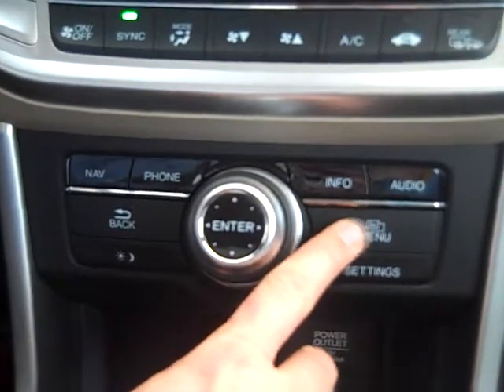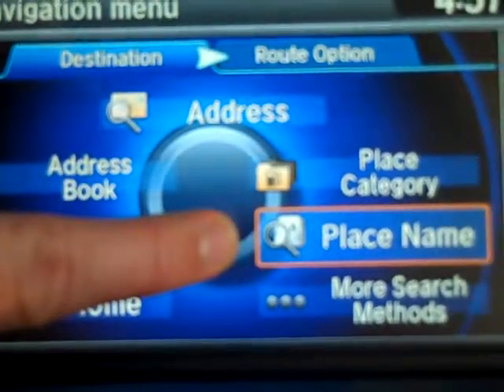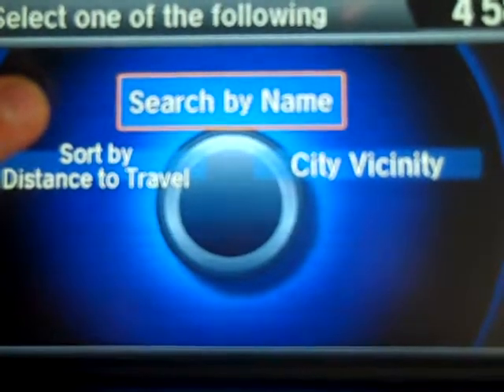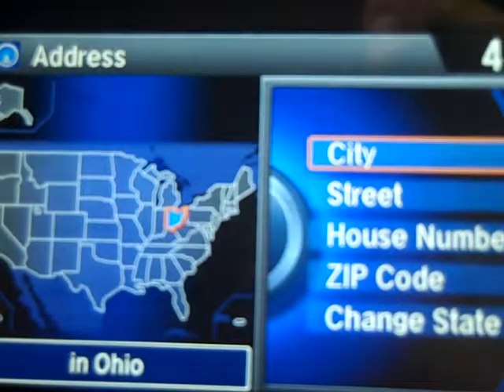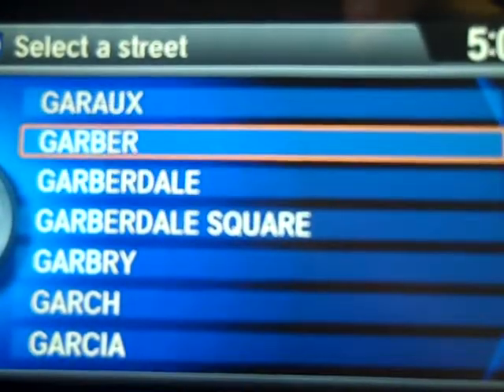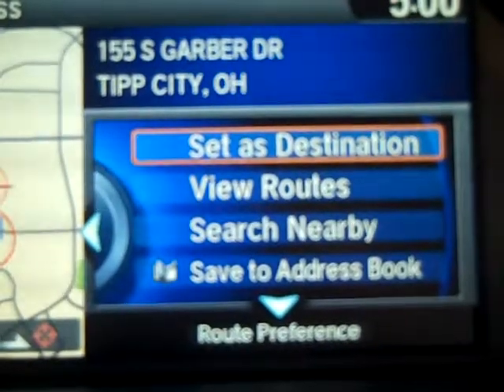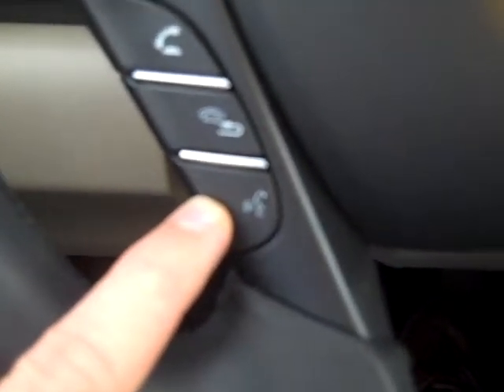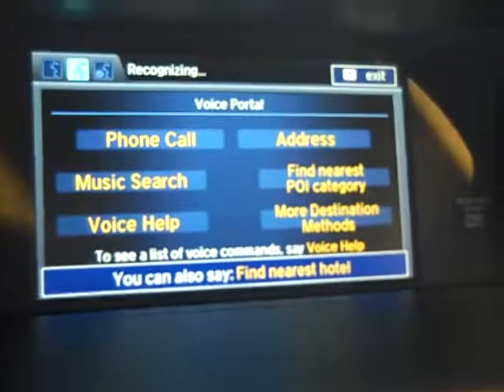Finding an address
This is the third video in the Voss Honda Technology series. This video covers setting an address or finding a point of interest on newer navigation equipped Honda models. If you have any questions on the operation of this feature or have a Honda technology you would like to see demonstrated, you can post your idea on our facebook page, Voss Honda, or you can contact Chad at or by email at . Thank you for viewing!